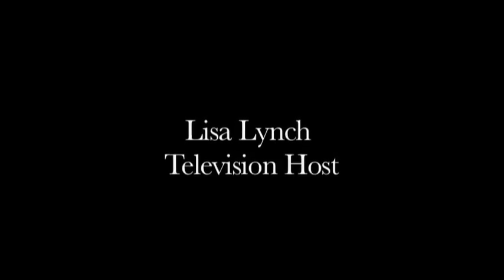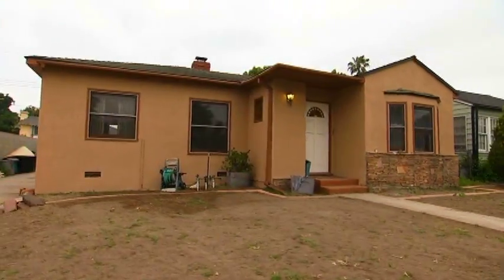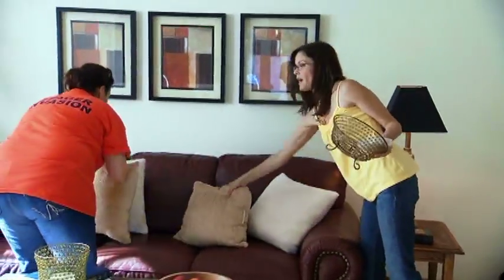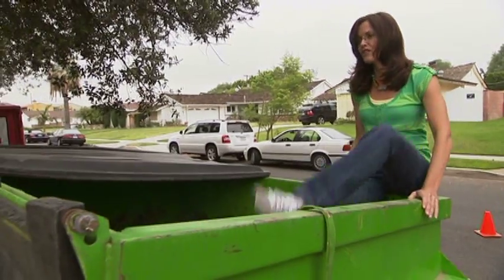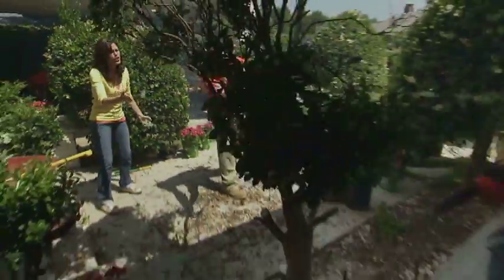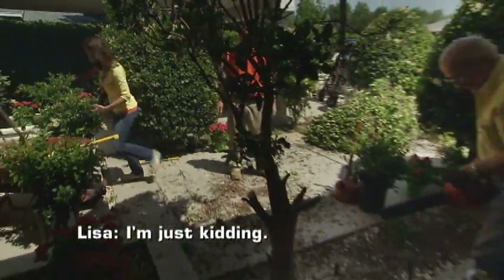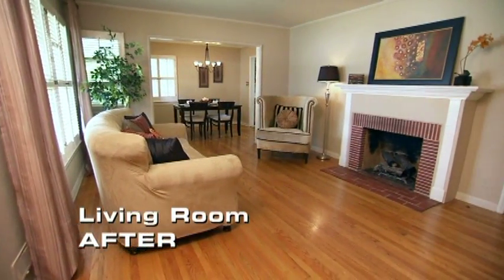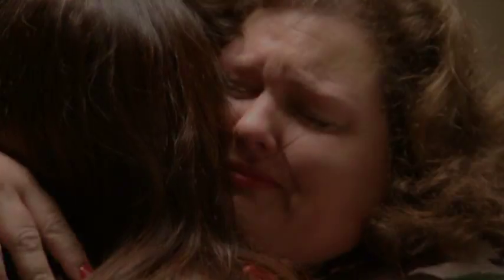Lisa Lynch Reel.mov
Television host Lisa Lynch compilation demo reel from the TLC hit show "Stager Invasion"
Log on to my website for more.